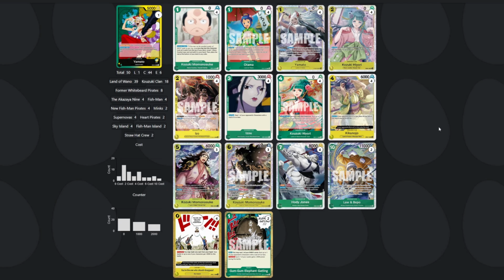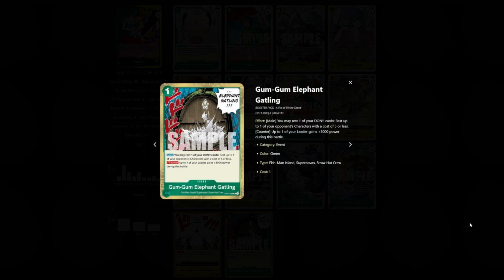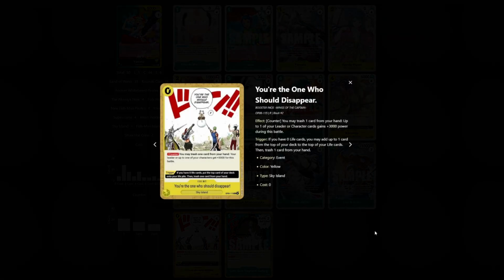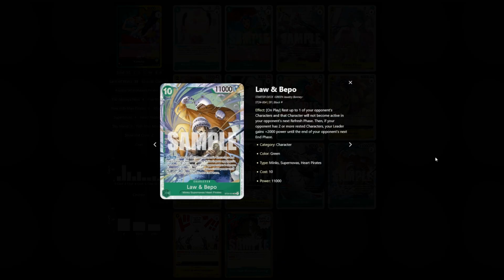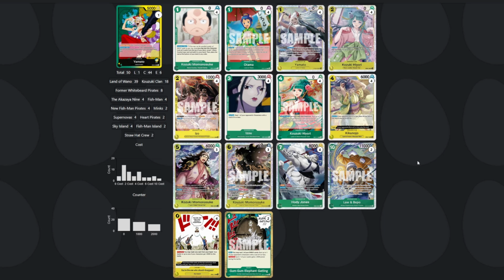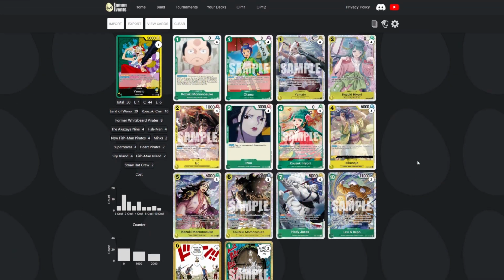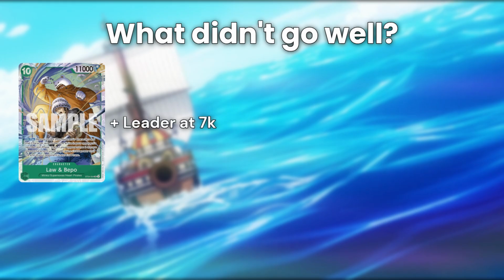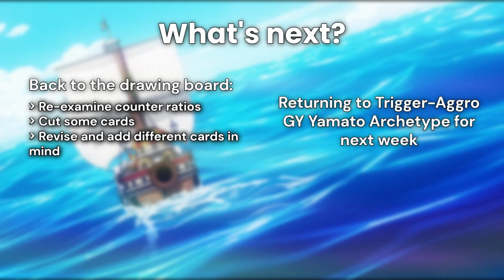[OPCG] Locals Retro | OP11 - Week 2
Welcome to my Locals Retro for Week 2 of the OP11 Meta! In this episode, I go over the decklist I played at locals and then discuss what went well, what didn't go well, and what's next for me. I'll be posting my VOD reviews of all my matches - win or loss - following this so stay tune!

OP11 - Week 2 Locals Date: June 18, 2025

Clip Credits:
- One Piece by Eiichiro Oda/Shuiesha,  Toei Animations

- We Are! [Lofi Remix] by Kato
- The Very, Very, Very Strongest [Lofi Remix] by Kato
- To The Grand Line [Lofi Remix] by Kato